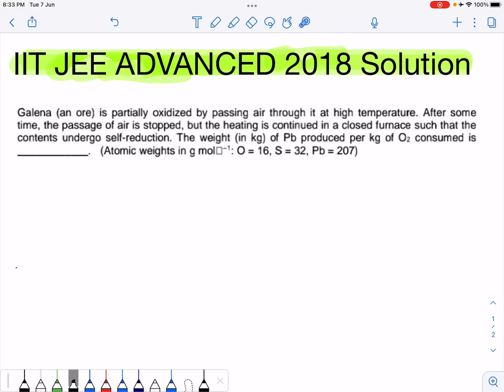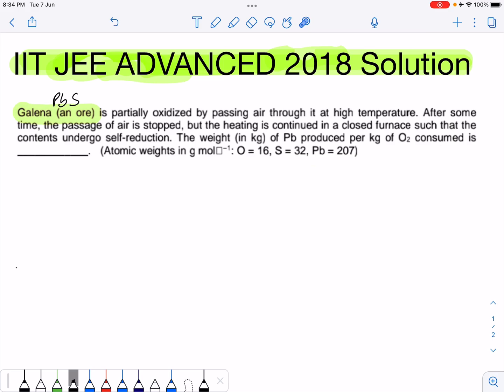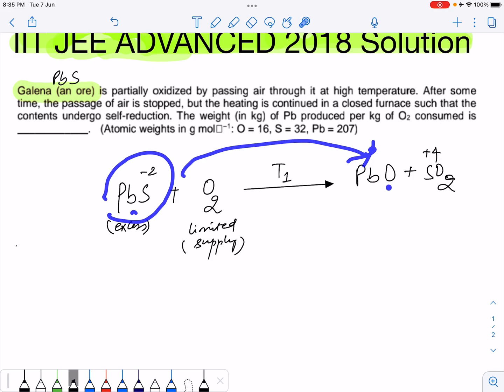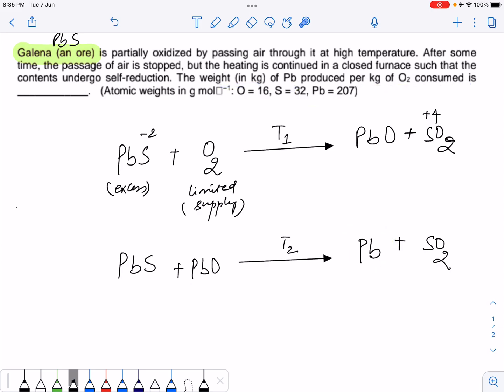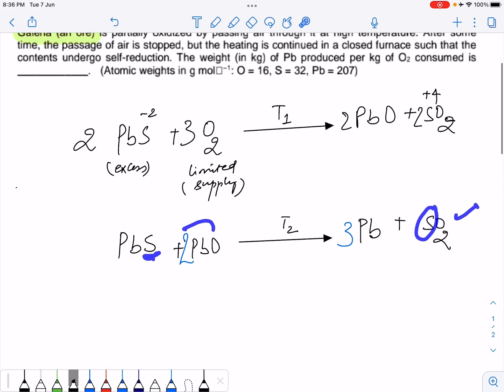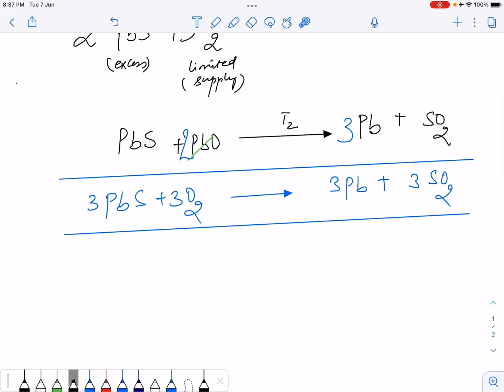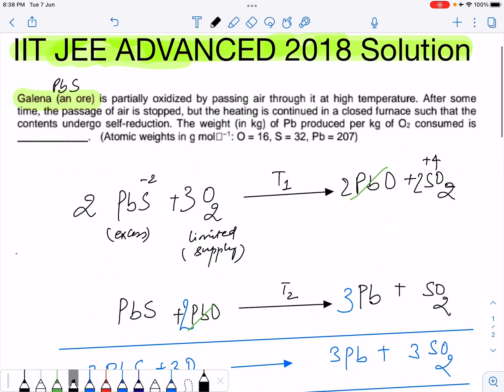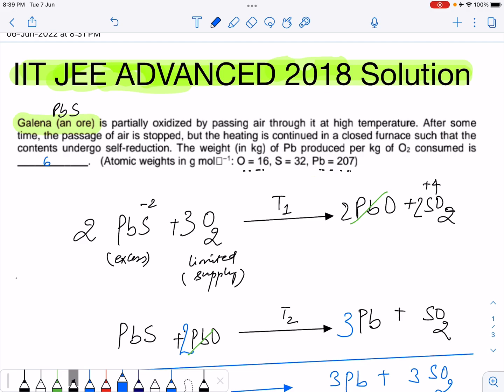IITJEE ADVANCED 2018 Solution-Galena(an ore) is partially oxidized by passsing air through it at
Galena (an ore) is partially oxidized by passing air through it at high temperature. After some time, the passage of air is stopped, but the heating is continued in a closed furnance such that the contents undergo self-reduction. The weight (in kg) of Pb produced per kg of O2 consumed is ______ . (Atomic weights in g mol–1 : O = 16, S = 32, Pb = 207)

IITJEE CHEMISTRY
IITJEE SOLUTION
JEE ADVANCED PREVIOUS YEARS QUESTIONS
JEE 2018 solution